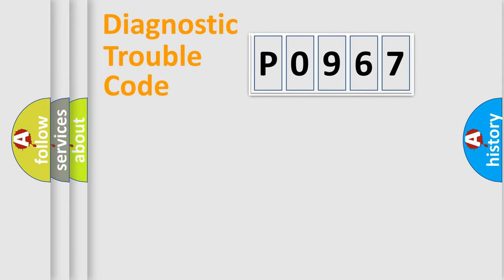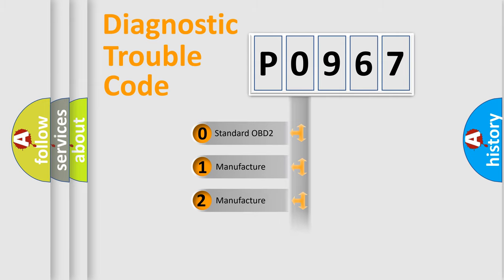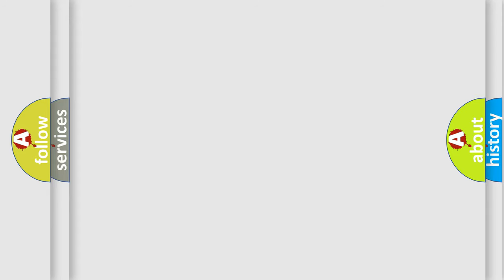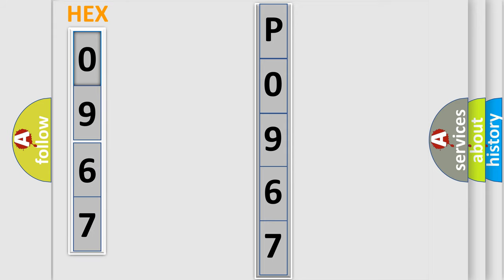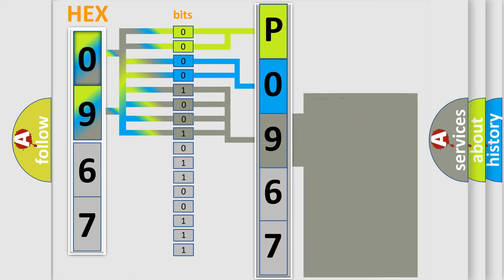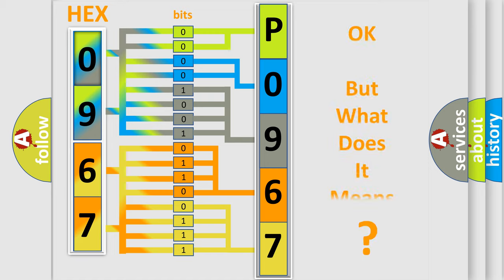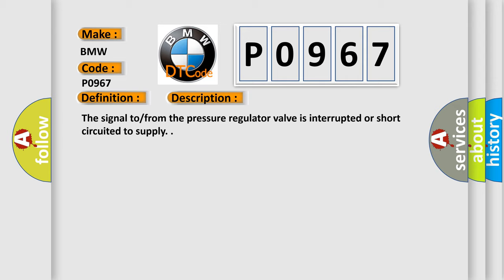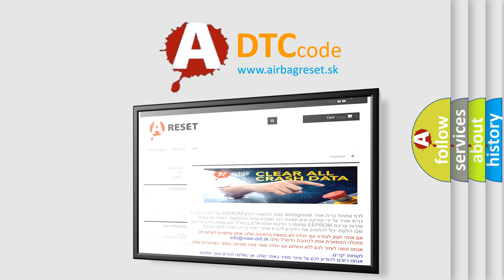DTC BMW P0967 Short Explanation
Contents:
0:21 Basic DTC analysis according to OBD2 protocol standard.
1:48 Insight into programming
2:58 A diagnostically understandable description of the Diagnostic Trouble Code
3:05 Basic error definition

Make:
BMW
Code:
P0967
Definition:
Pressure Regulator Valve 2 Upper Threshold
Description:
The signal to or from the pressure regulator valve is interrupted or short circuited to supply.